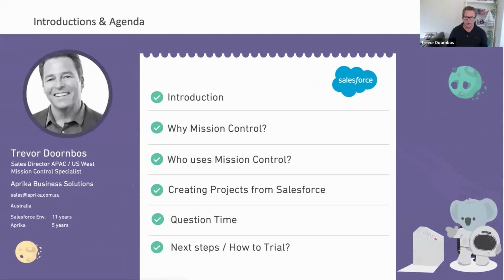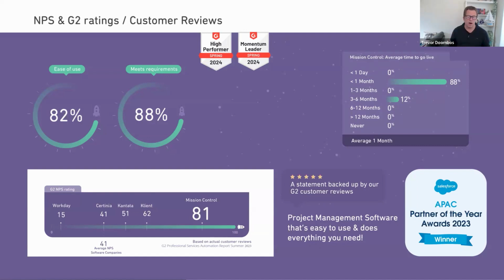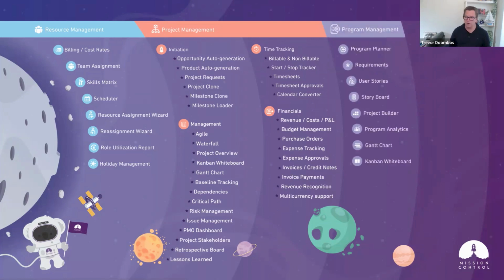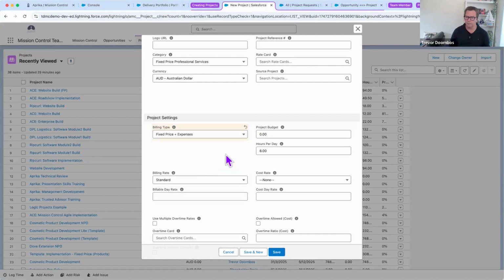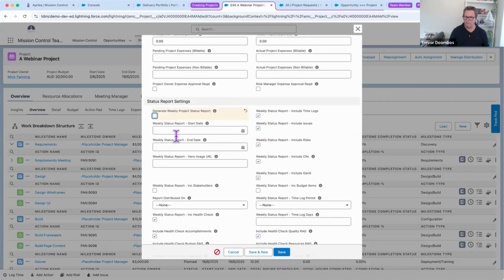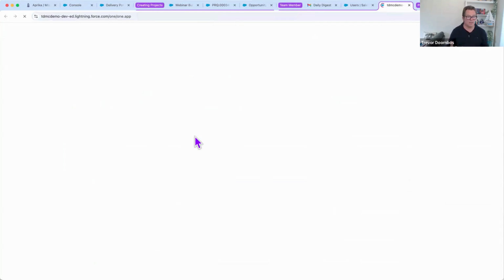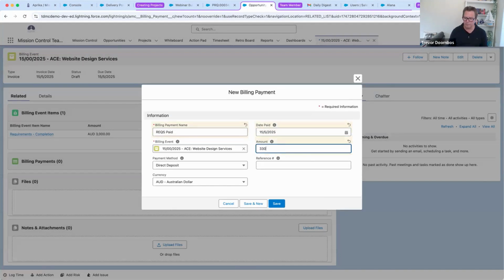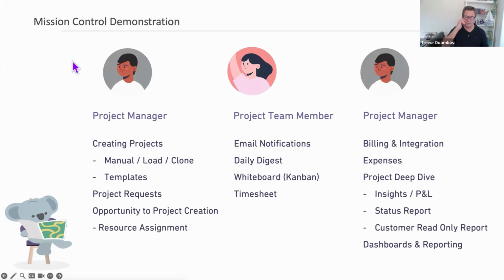Mission Control Project Management Overview - May 25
In this webinar we will provide a top line overview of Leading PSA Mission Control and run through of some of the below key workflows:

Project Management
Resource Management
Time & Execution

We will also walk you through some of the key tools to collaborate with external project stakeholders.